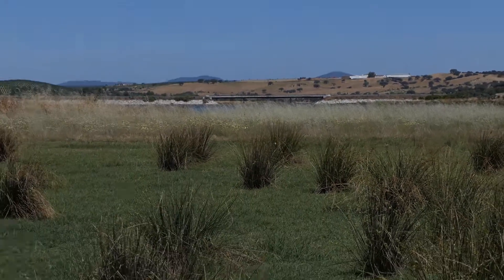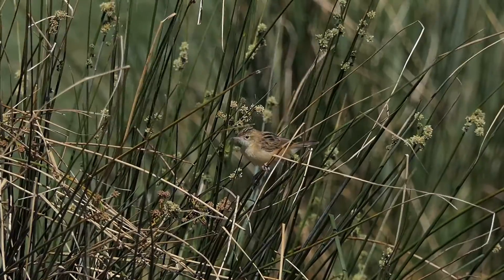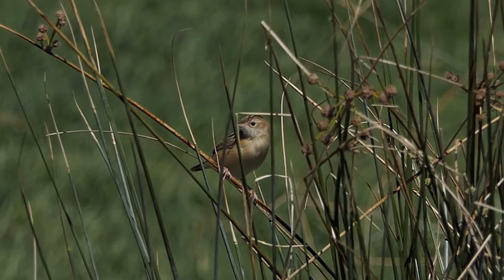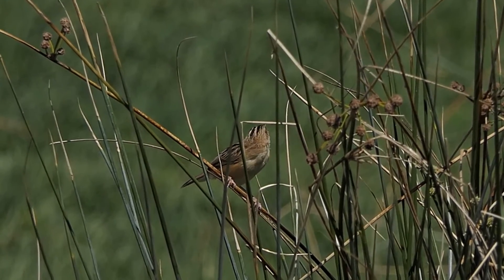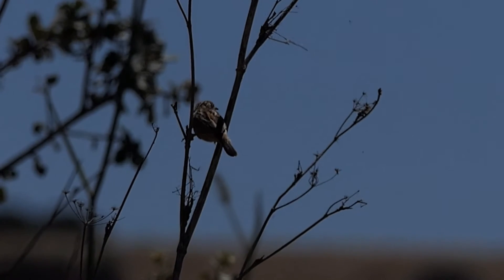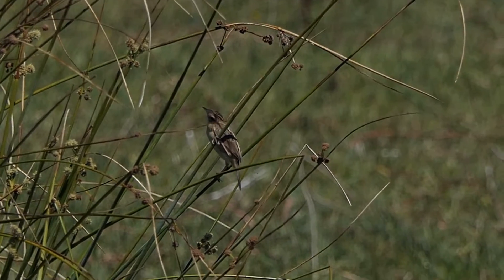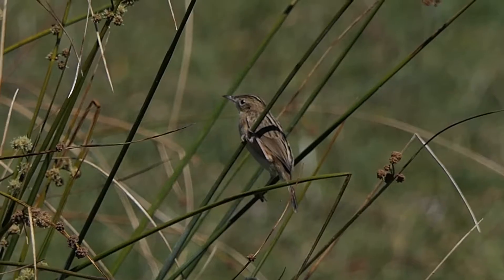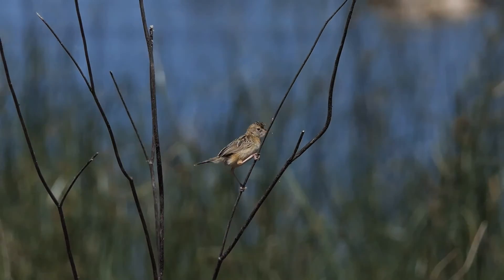Zitting cisticola in Alentejo Portugal, birdwatching with Limosa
This time we see the lovely little Zitting Cisticola, formerly known as Fan-tailed warbler, in the grasslands of the shores of the Alqueva reservoir, in the  Alentejo of Portugal.
Would you like to go birdwatching in the Netherlands, my homeplace, send me a personal message or book me through